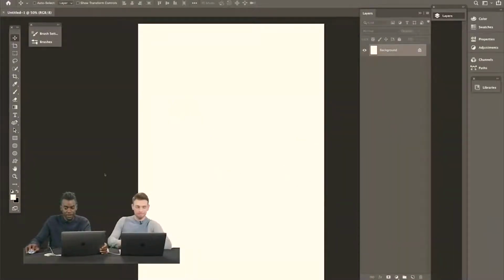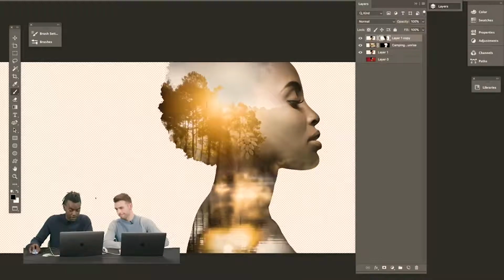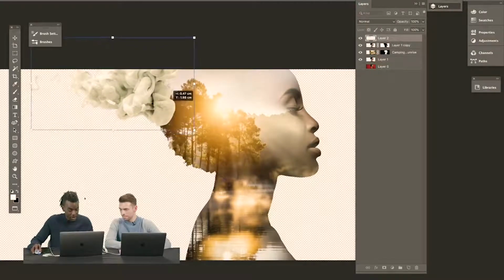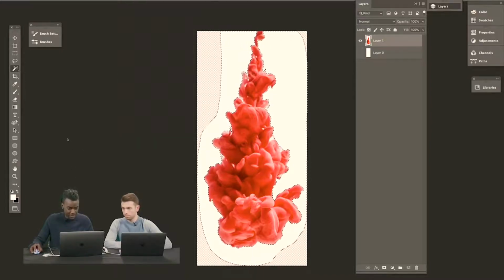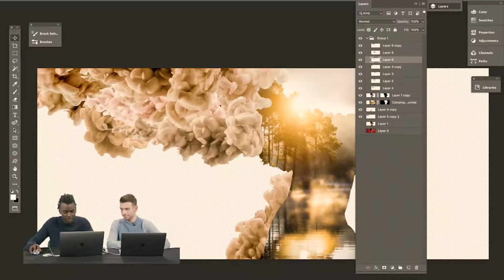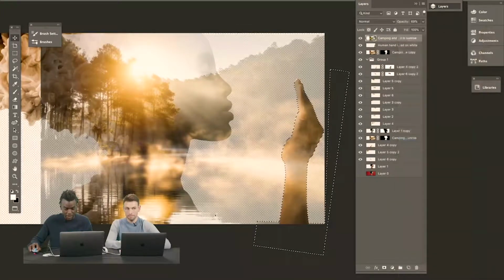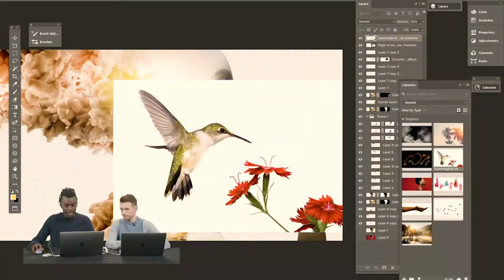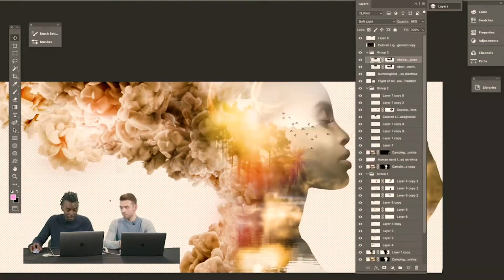Adobe Stock Live Remix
Replay

Here's the session I hosted last week.

Illustrator & Graphic Designer Gavin Campbell races against the clock to transform Adobe Stock imagery into an original work of art in just one hour.